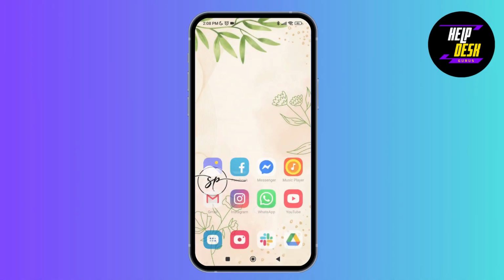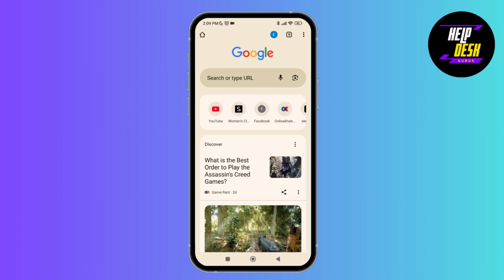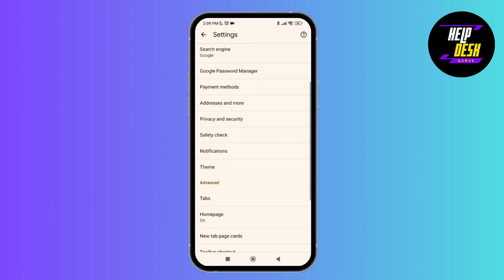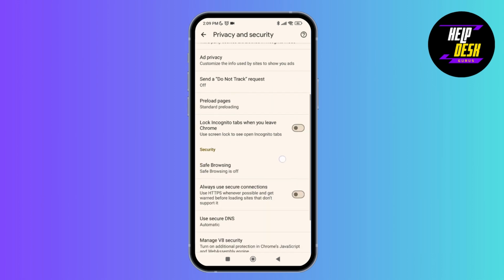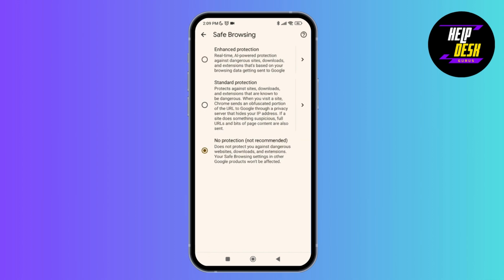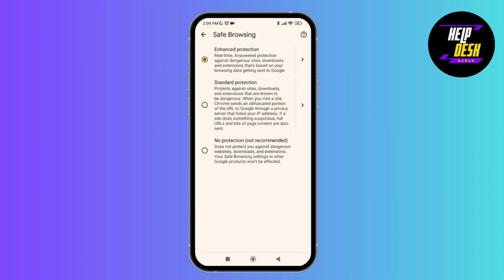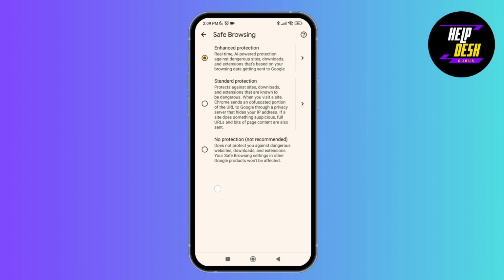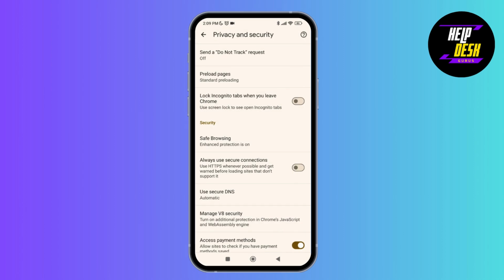How to Turn on Safe Search filter in Google Chrome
Welcome to our step-by-step guide on "How to Turn on Safe Search Filter in Google Chrome"! If you're looking to enhance your browsing experience and keep it safe, this video is perfect for you. We'll show you how to enable Safe Search in Google Chrome to filter out inappropriate content from your search results. Whether you're protecting yourself or your family, these simple steps will help you keep your online searches safe and secure.

In this video, you'll learn:

How to enable Safe Search on Google search
Steps to activate Google Safe Search in Chrome
How to filter inappropriate content in Google Chrome
How to set up Safe Search on Google Chrome for kids or family use